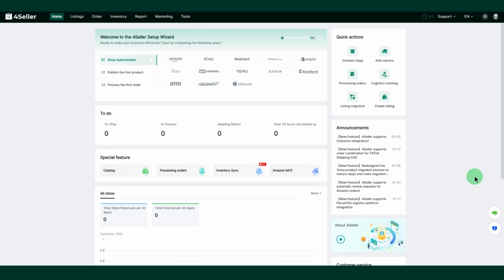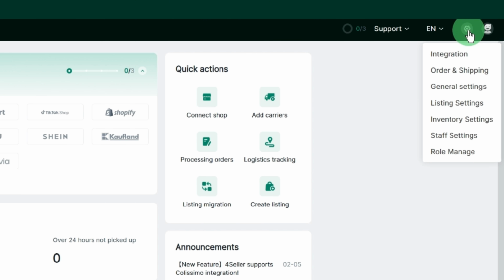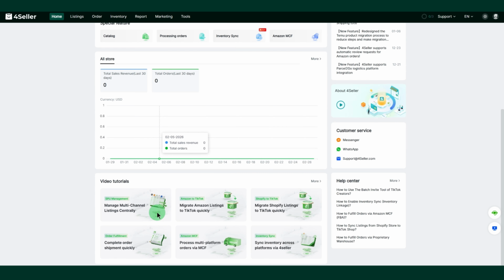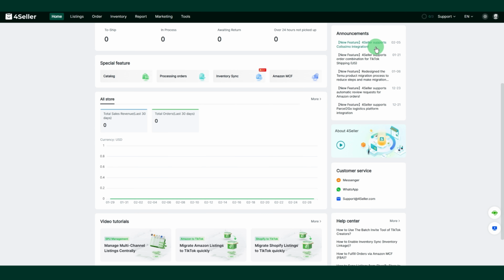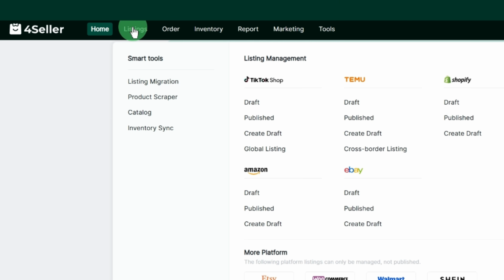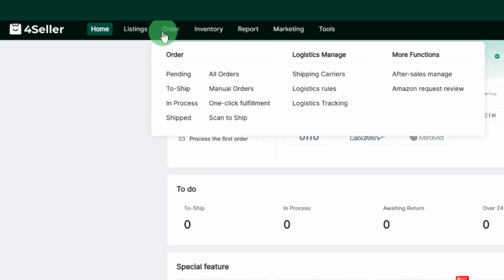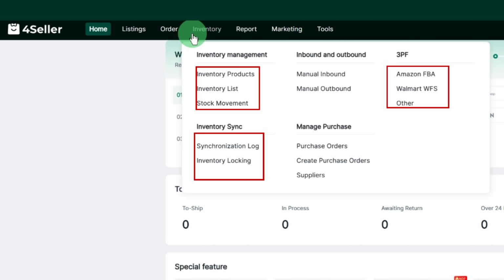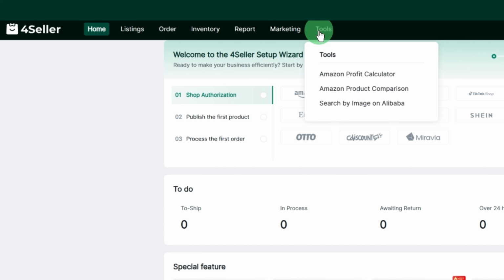4Seller for Beginners: Here's What You Can Actually Do🚀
🚀 New to 4Seller? Not sure where to start?
You're in the right place! If you've been wondering what 4Seller can really do for your e-commerce business, this video breaks it all down—quick and simple.
In this beginner-friendly walkthrough, I'll show you exactly how 4Seller works and the key features you'll actually use every day. No fluff, just the essentials.

9️⃣ How to Invite 1000 Creators on TikTok to Promote your Product with Just One Click?